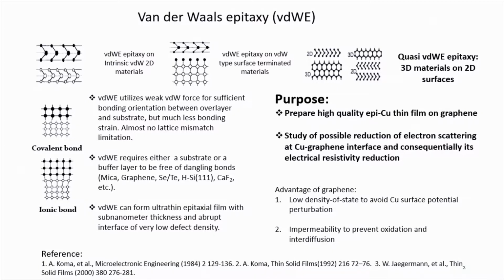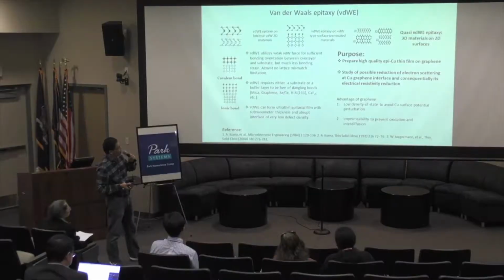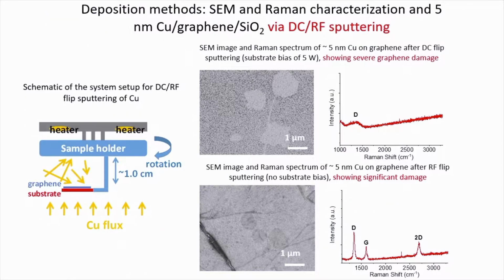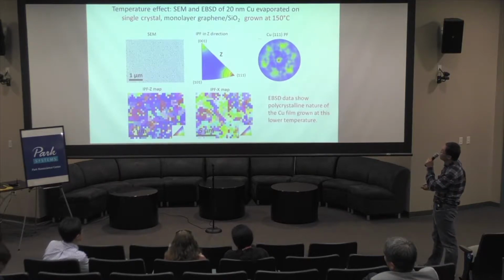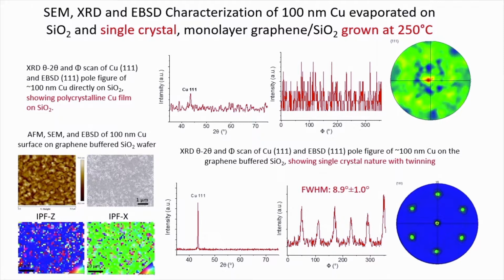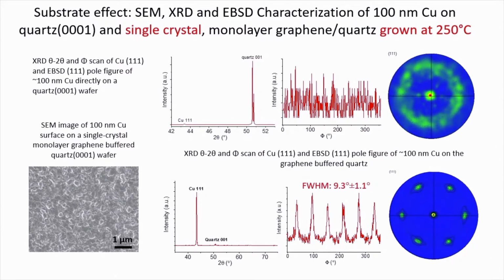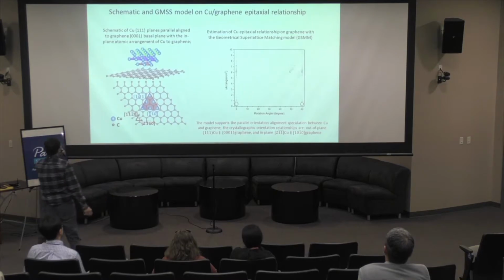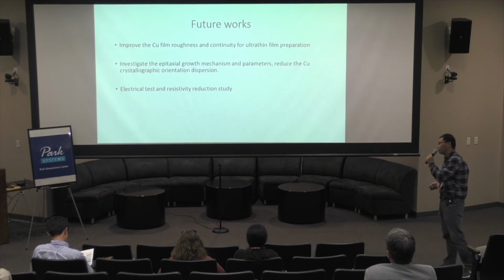Quasi van der Waals epitaxyof copper thin film on monolayer graphene (...) | Zonghuan Lu | 2018NSSUS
Title: Quasi van der Waals epitaxy of copper thin film on monolayer graphene buffer
Speaker: Zonghuan Lu, RPI